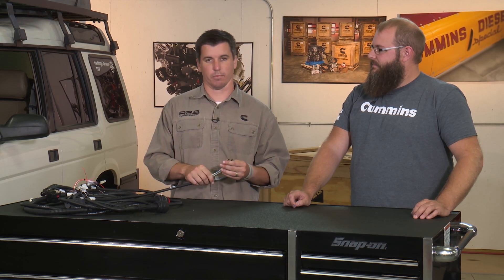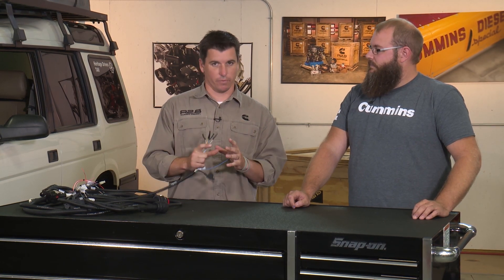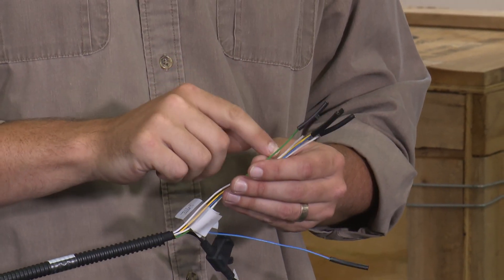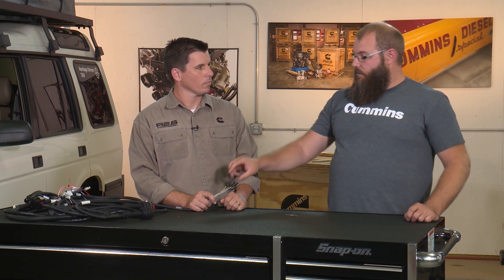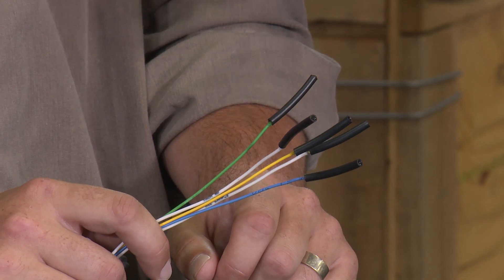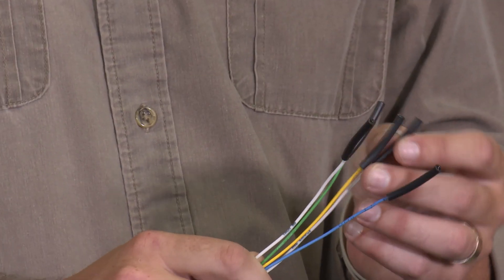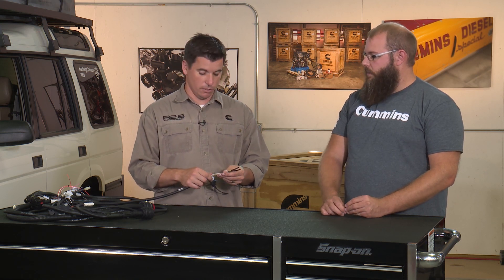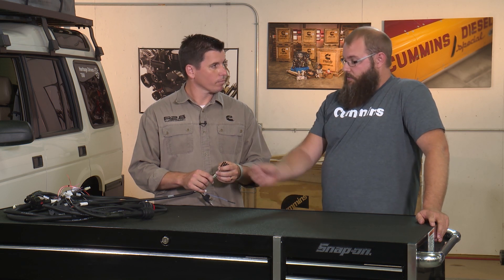Cummins Repower Garage: Tech Tips - Dashboard Indicator Lamps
In this episode of Cummins Repower Garage, we talk to the expert on how to properly wire your dashboard lamps using the provided wiring harness.  If you plan to use LED bulbs, learn how to keep them from glowing in this video.
Cummins Repower Garage takes our customers through the R2.8 Turbo Diesel Installation Manual as well as highlighting useful installation tips and tricks to answer some of the most common questions about installing the R2.8 Turbo Diesel crate engine.

Following along and want to learn more about the Cummins R2.8 Turbo Diesel? Check out cumminsrepower.com for the Installation Manual and even more helpful information.